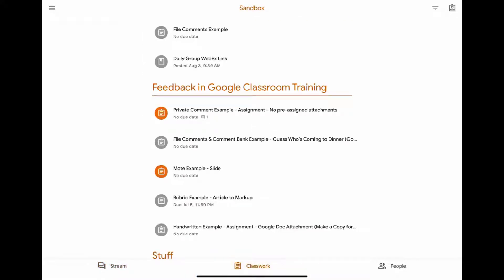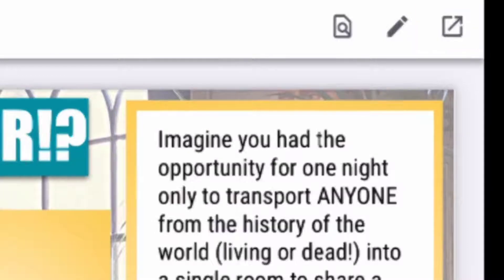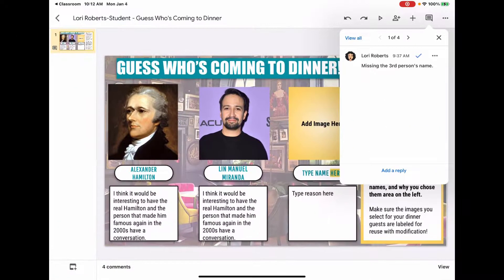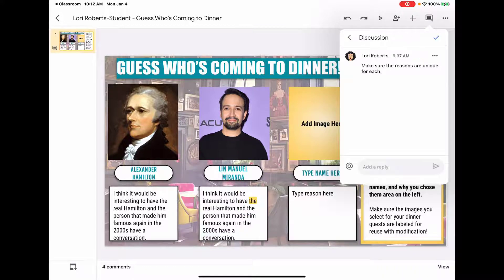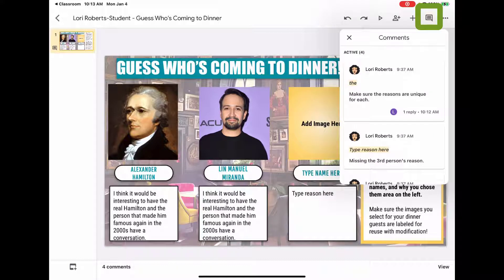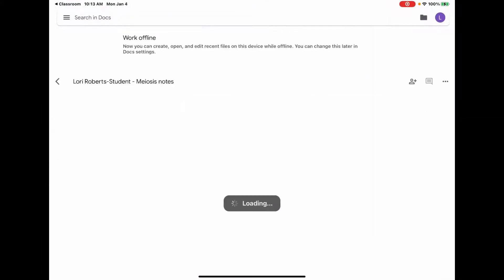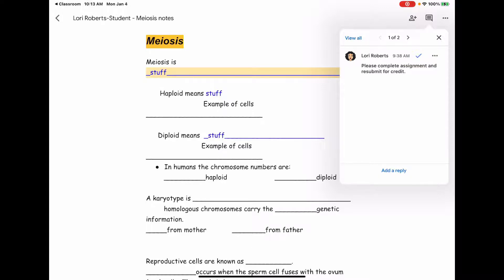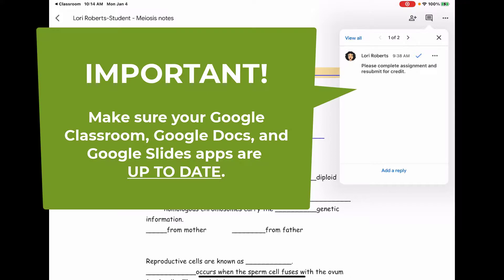Google Classroom on iPad (for students) - Viewing File Comments on Google Slides & Google Docs